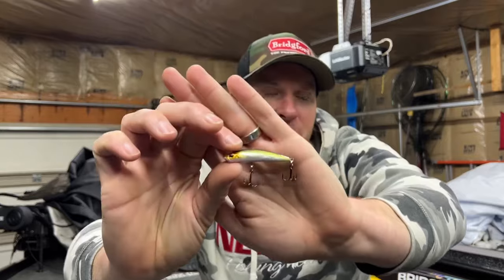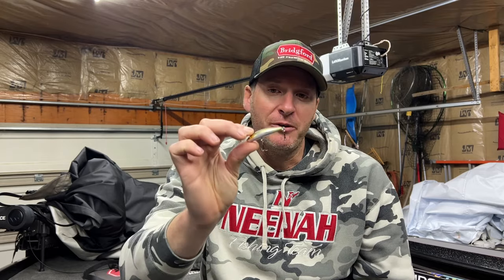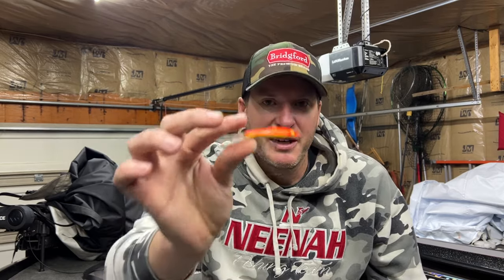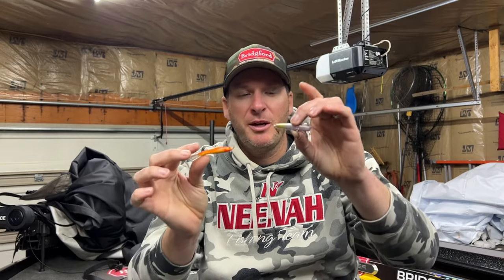What The Heck Is A Northern Glide Bait?!??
Do you know what a northern glide bait is? Have you tried one?

2) Share my videos on your social media platforms!
4) If you enjoy the content and want to see more of it.  Consider donating to the channel to show your support for future video creation.  Very much appreciated!